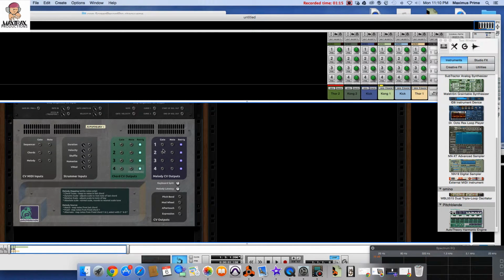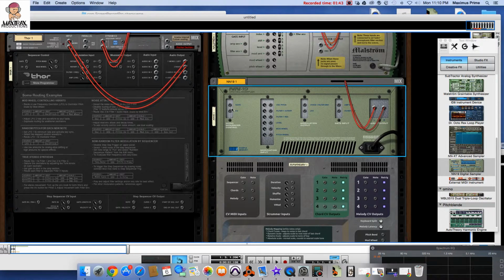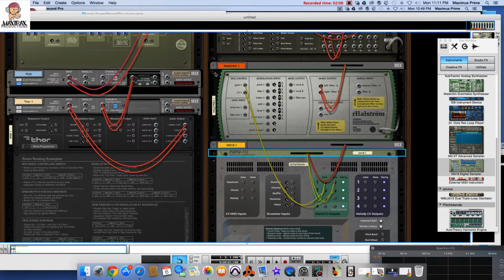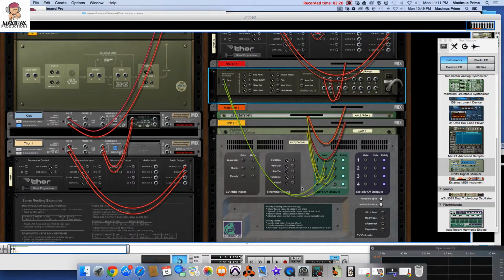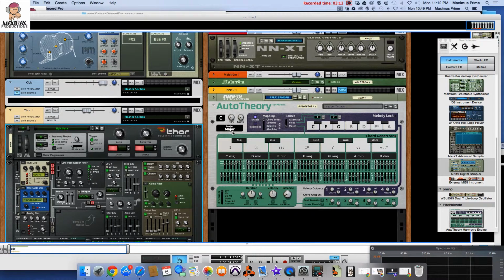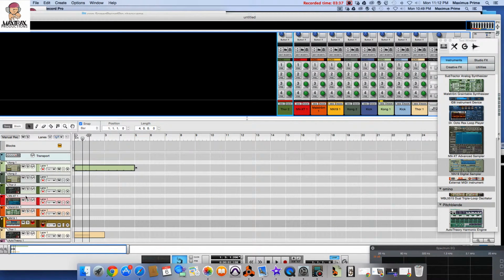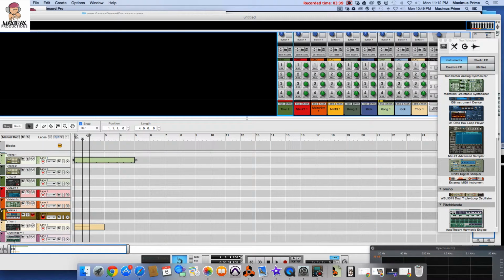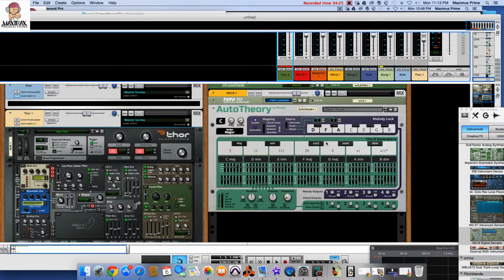How to Setup Auto Theory Harmonic Engine for First Time Users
How to setup Auto Theory Basics. Auto Theory already has chords built into it.  Great way to create harmony with different instruments.